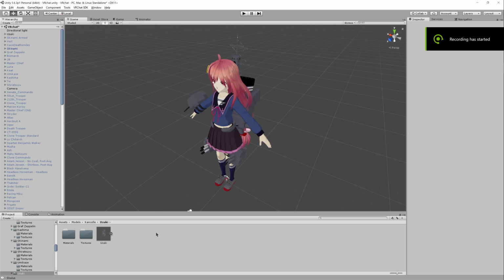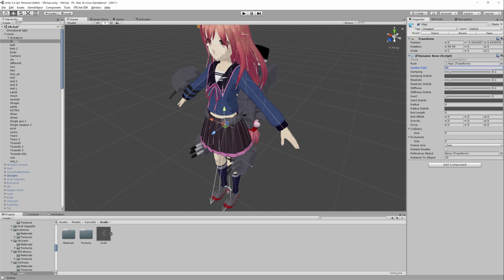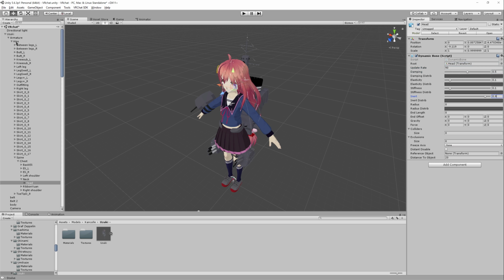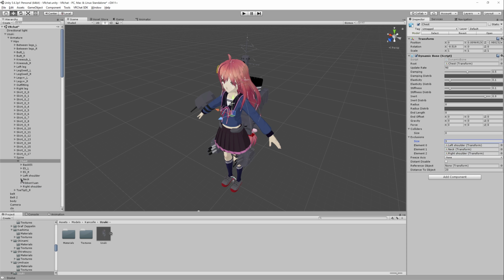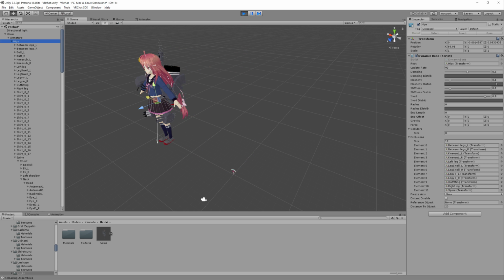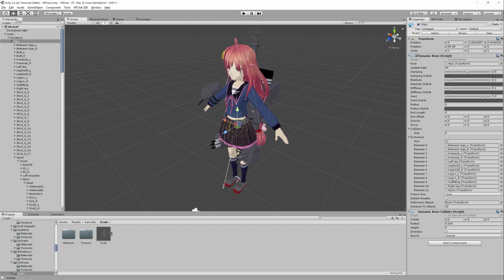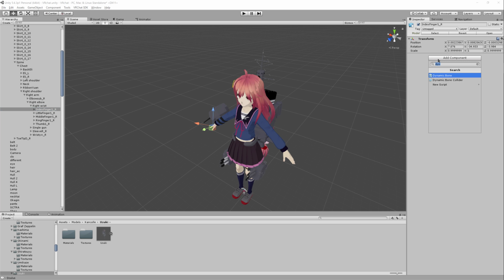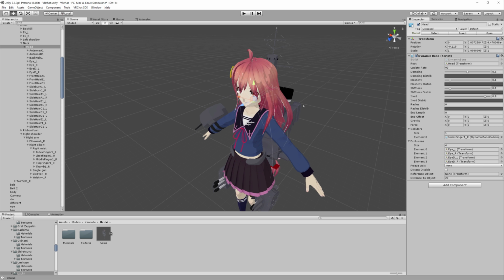VRChat - Dynamic Bones and Colliders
Applying dynamic bones and colliders in Unity.